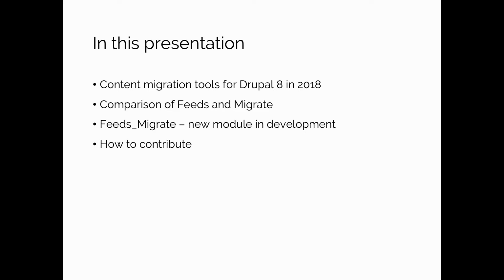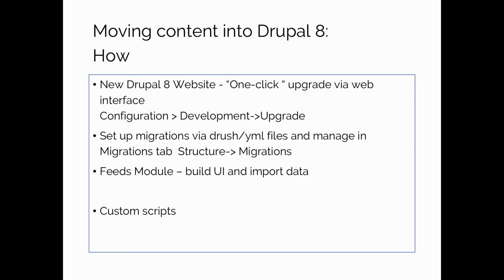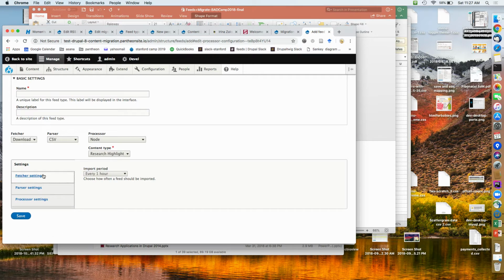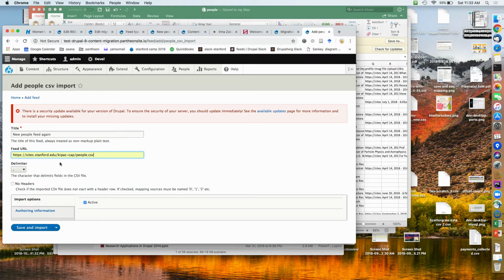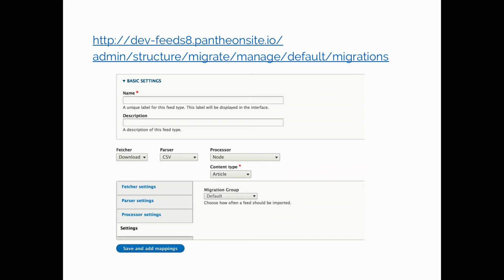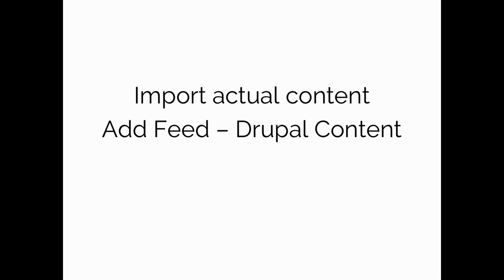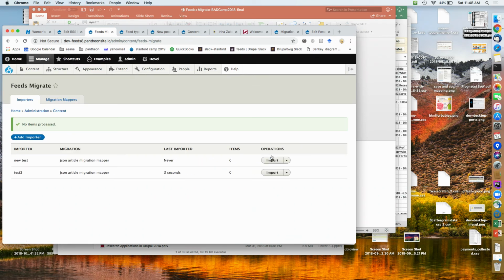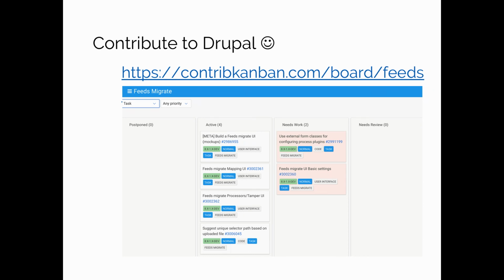Feeds UI + Migrate Engine = Dream Migrations and Imports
irinazaks / James Dixon

Feeds and Migrate were two primary contrib modules used for data import since early versions of Drupal.  Quick comparison of two modules: Feeds module has great friendly UI that allows site builders configure and import data, Migrate is built for developers with power to perform complex backend data processing but UI for this module was less than ideal.

In D8 migrate module is in core to support one-click upgrades from earlier Drupal versions – great news. In the hallway of Baltimore DrupalCon maintainers of Feeds and Migrate started conversation about using migrate engine to power Feeds UI – seems to be a win-win solution for everyone – developers, site builders, content managers, end users.

Session Takeaway: Comparison of current status of Feeds and Migrate in Drupal 8 and discussion about work that has been completed and work that still needs to be done on Feeds_Migrate module

Expected Attendees: This session is designed for back end developers, site builders, content managers and strategists who are planning overall site development.